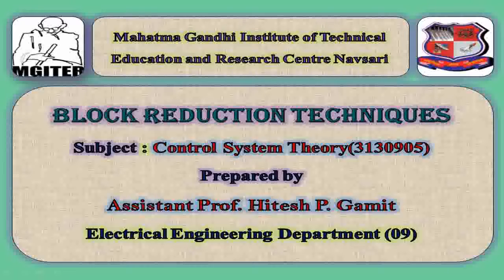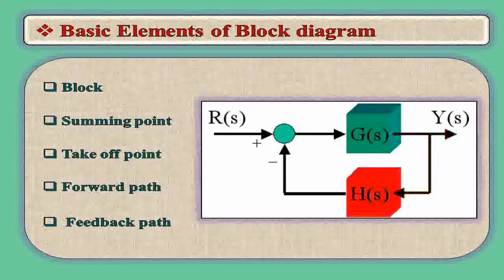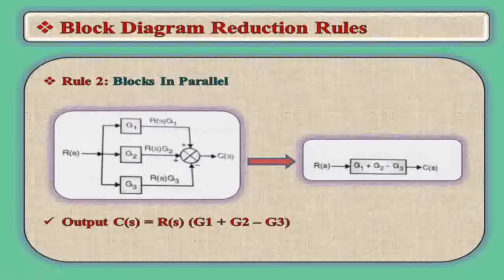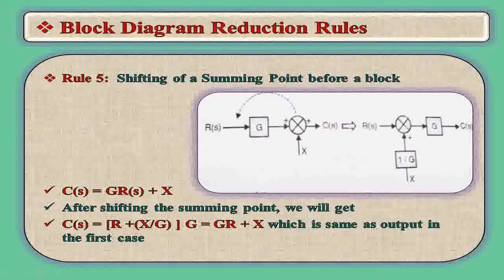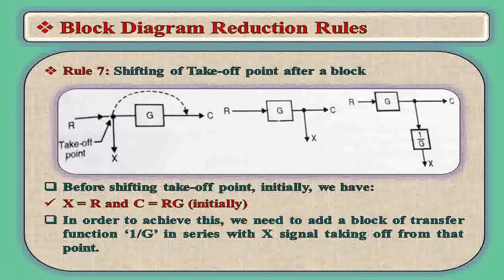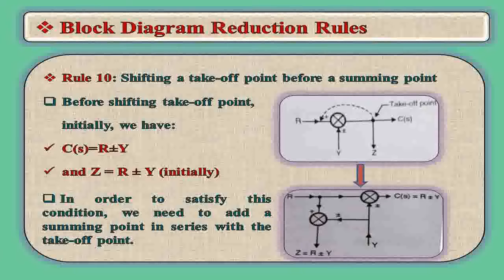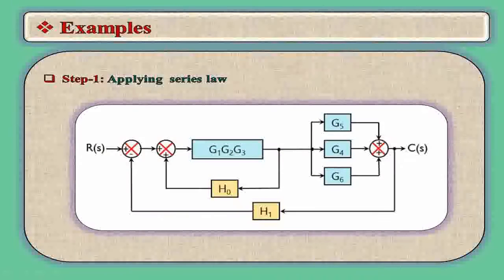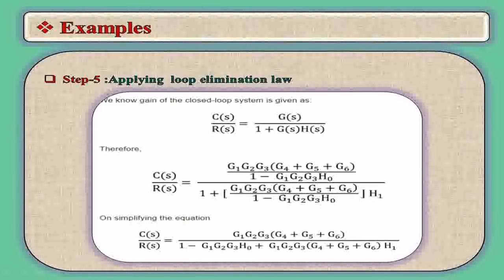Block Reduction Techniques_CST